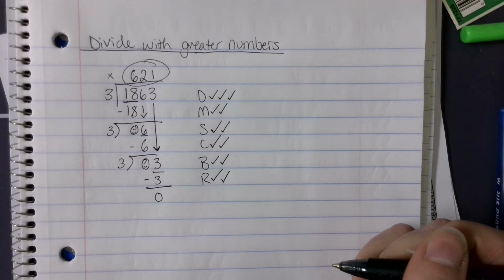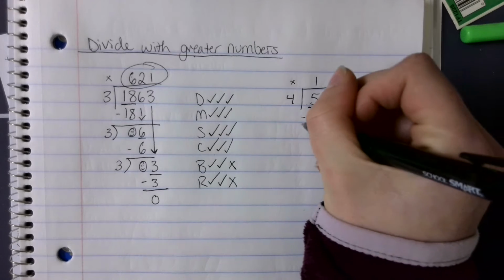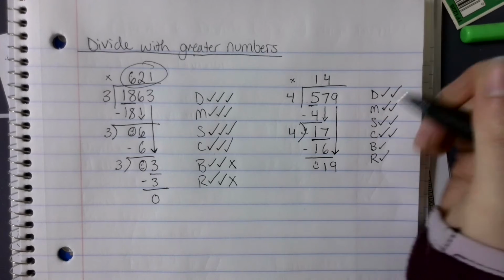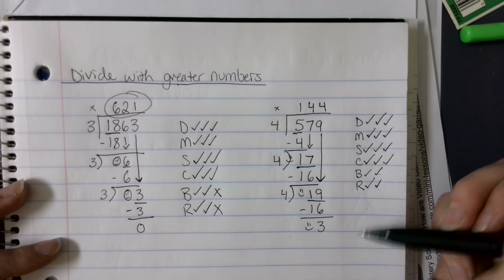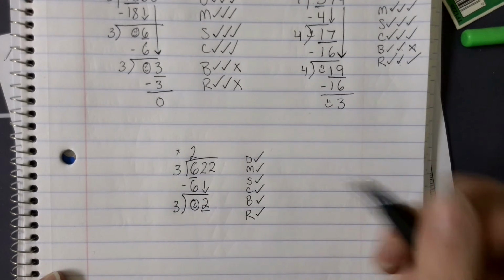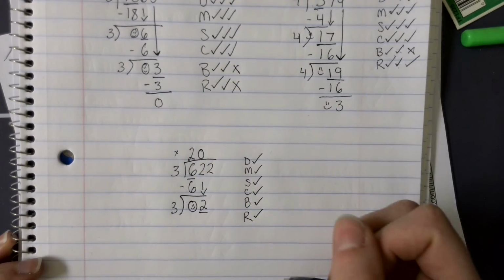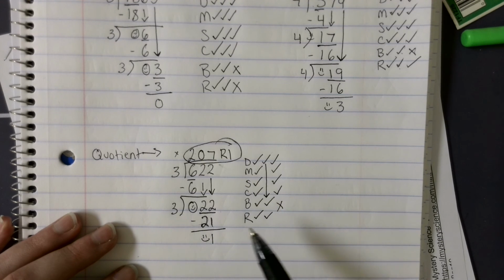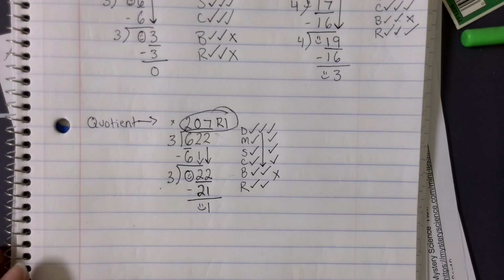Divide with Greater Numbers